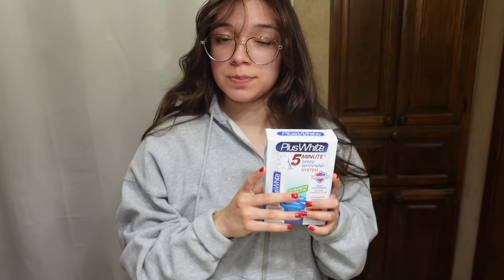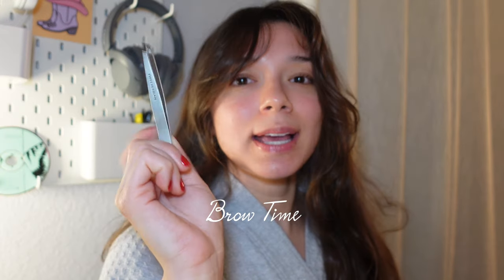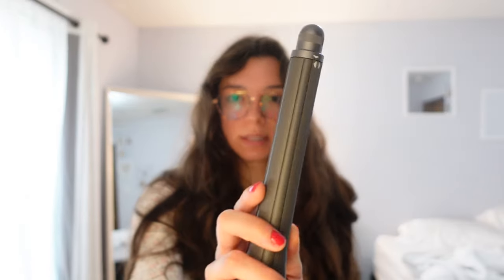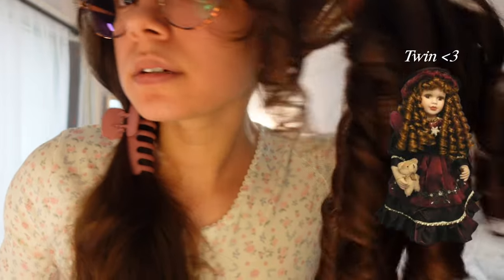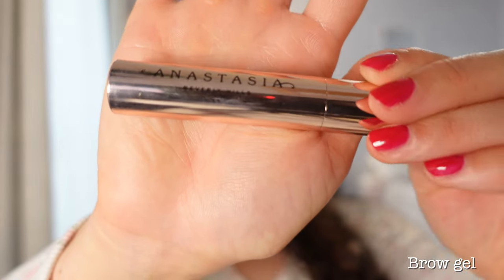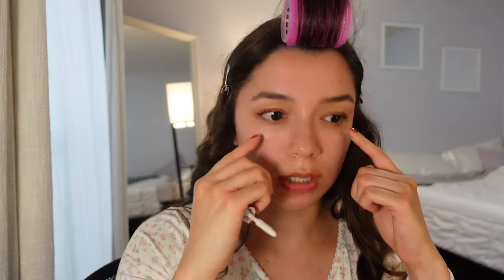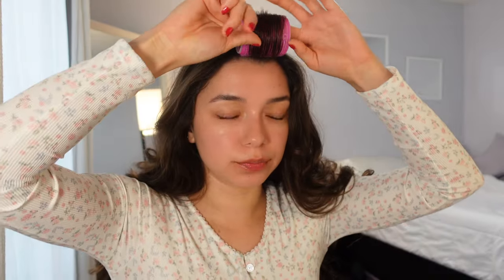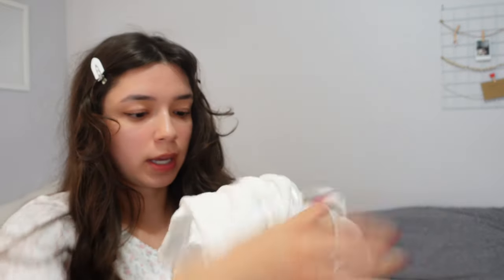Glow Up *at home* In 24 Hours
Hello everyone! My name is Andrea if you are new to my channel :) Thank you for joining me on this 24 hour glow up! Below I have linked most products mentioned.

◽️ a b o u t   m e:
Welcome to my digital diary! ˶ᵔ ᵕ ᵔ˶
・ My name is Andrea & I enjoy making the ordinary feel special! I’m happiest when my days are spent being healthy and productive. ᯓᡣ𐭩

📎 l i n k s:
Beauty:
LED nail kit/light
Protective gloves for gel nails
Tweezerman tweezers
Teeth whitening kit

Makeup:
Facial moisturizer
Tinted sunscreen
Brow gel
Brow pencil
Lip liner (shade natural)
Lip tint
Eyelash curler

Clothes:
Floral pajama romper
Dr. Marten Audrick Loafer

⌨️ e q u i p m e n t:
Sony ZV1
Wide Angle Lens
GoPro Hero 10
Digital Camera
DJI Mic

🕑 t i m e s t a m p s:
0:00 - intro
0:08 - before
0:35 - nails
1:37 - teeth whitening
3:01 - brows
4:33 - hair
6:08 - makeup
9:25 - haul
11:02 - results

🔎 t a g s:
Glow up
24 hour glow up
Transformation
At home glow up
At home transformation